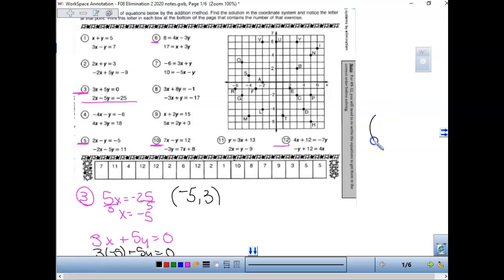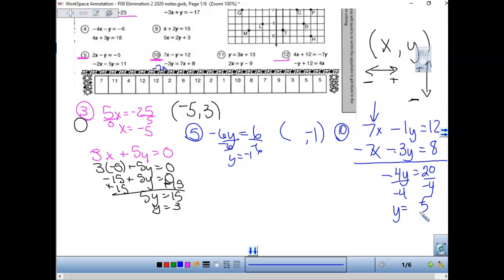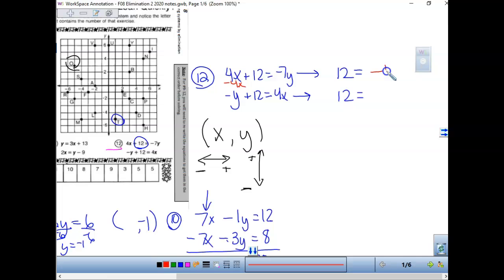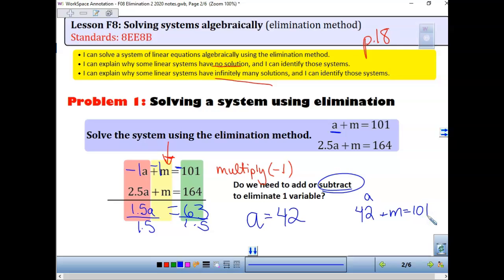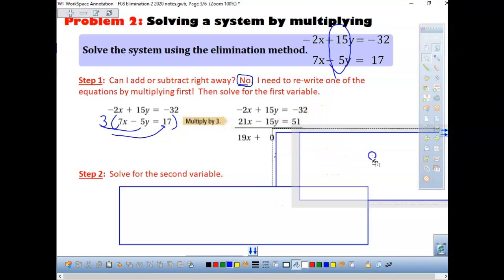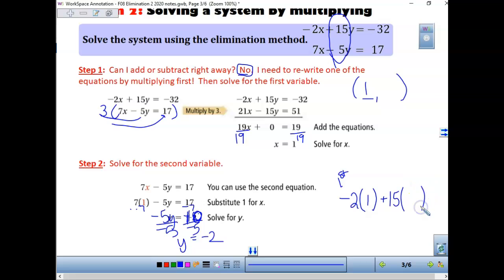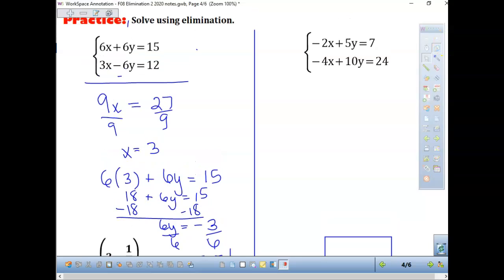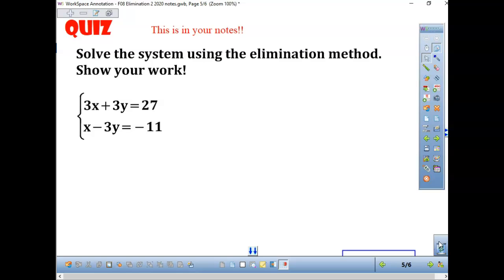F8 m8 Elimination day 2 2020